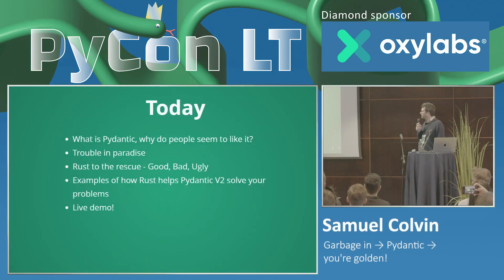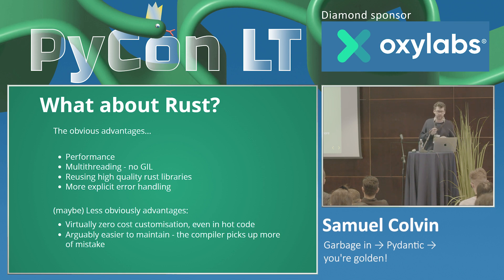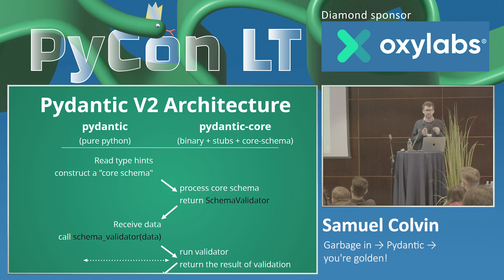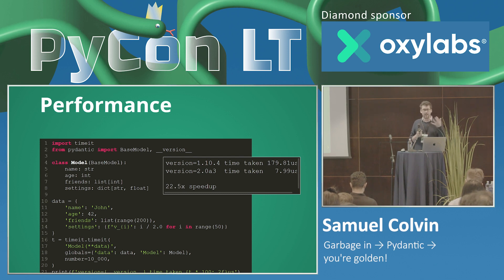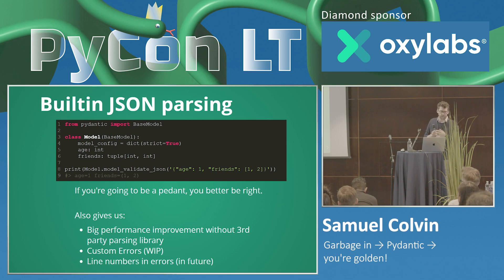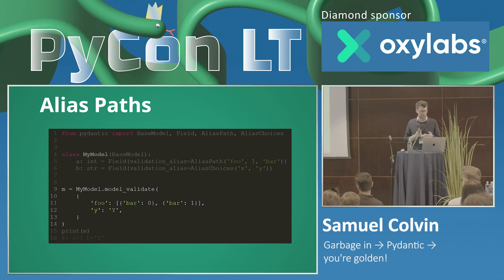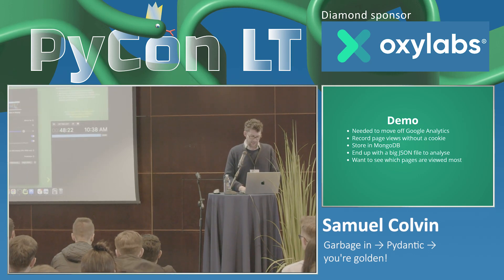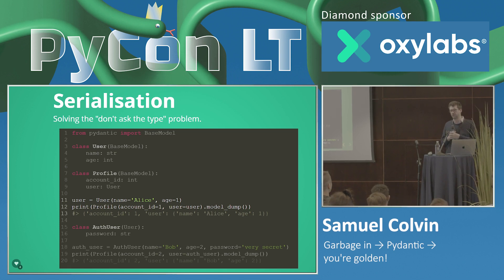Samuel Colvin - Garbage in → Pydantic → you're golden! Pycon 2023